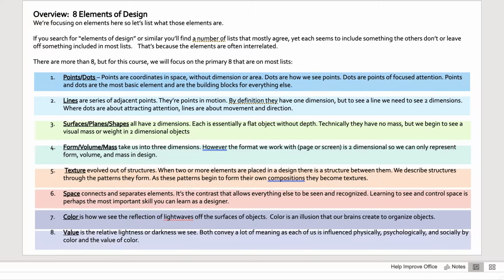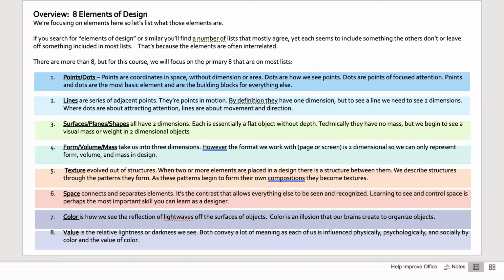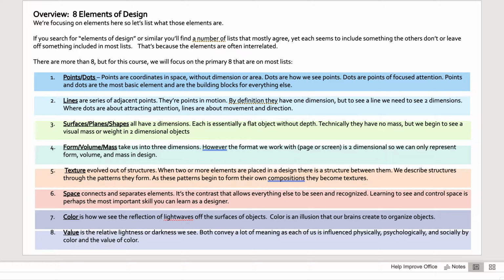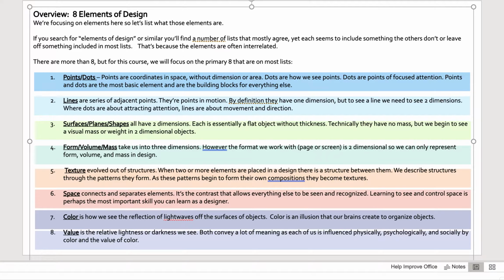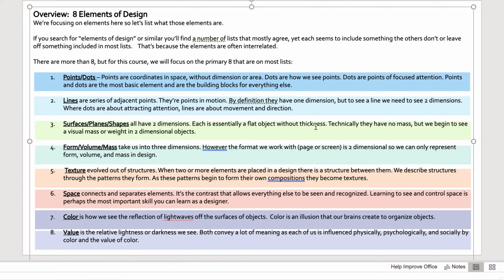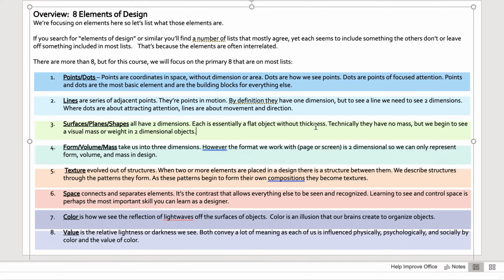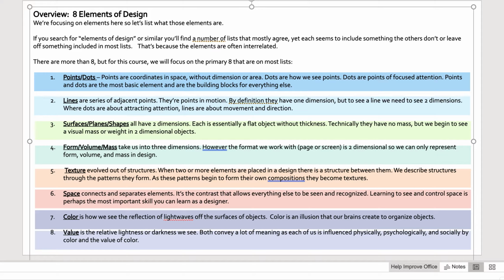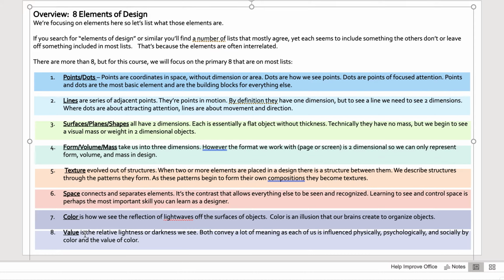RBDT 1100 - Principles and Elements of Design - Video 04